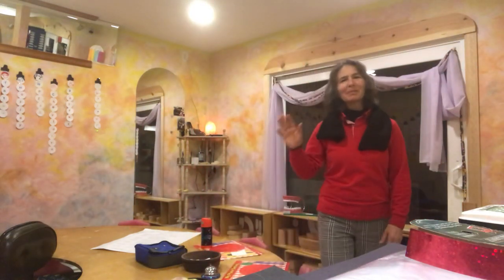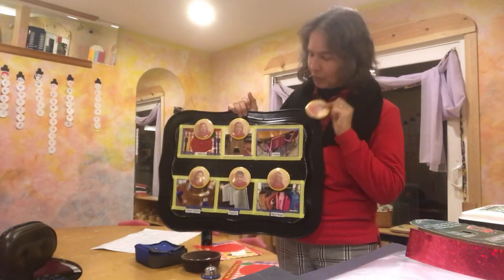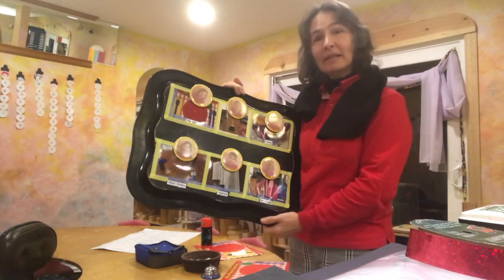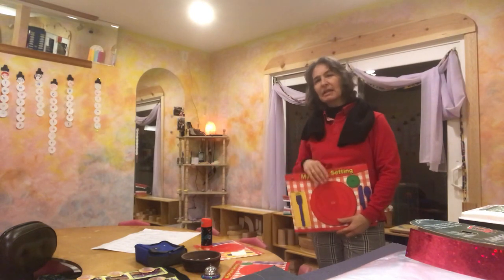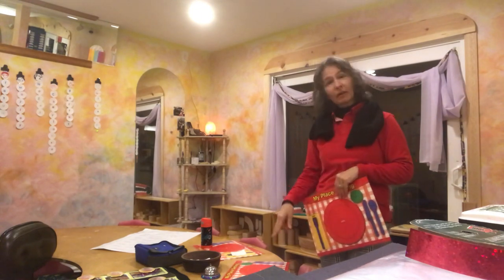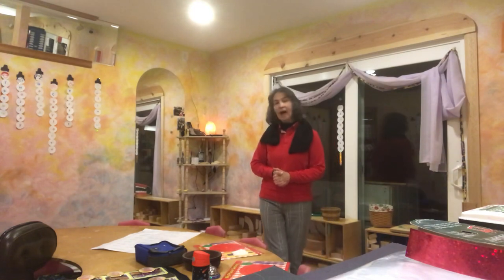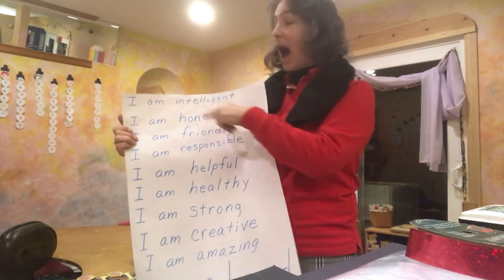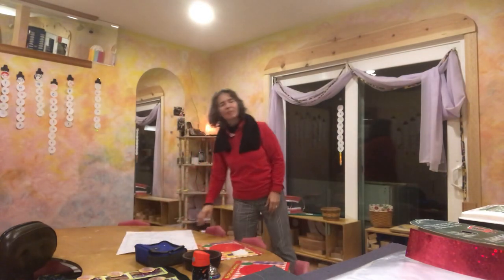Meal Time Chores at Preschool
Helping children learn how to set the table for meal time and teaching them to be responsible.